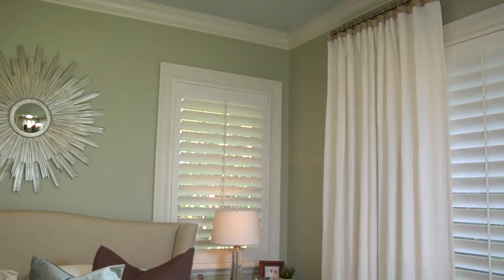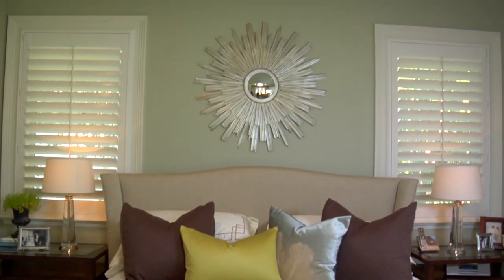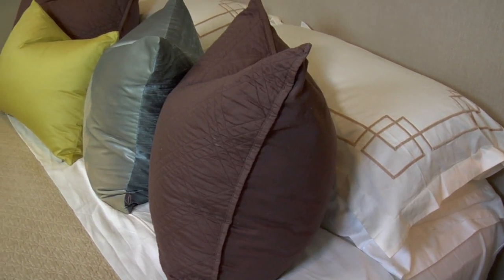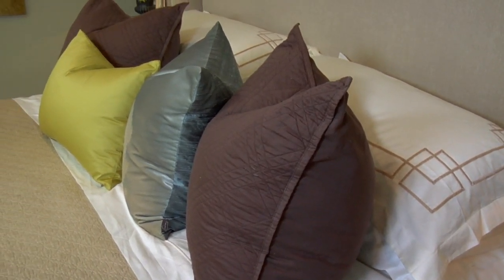Quick Tip Bedroom Unified Background